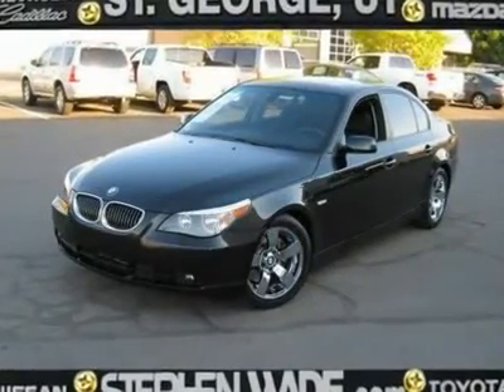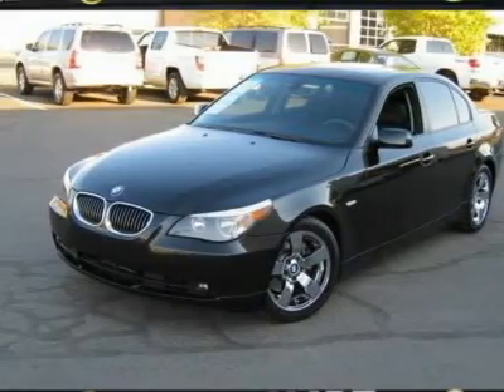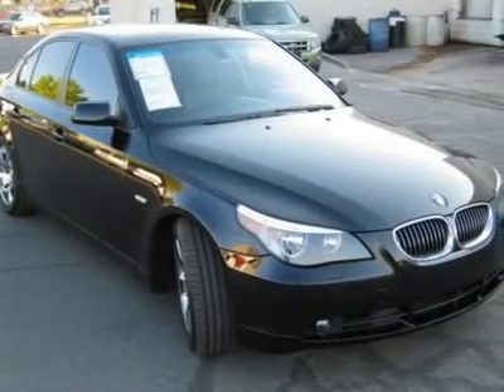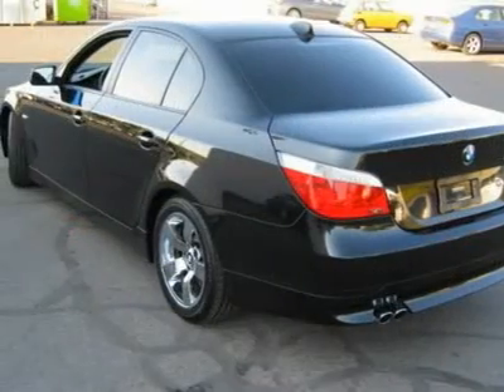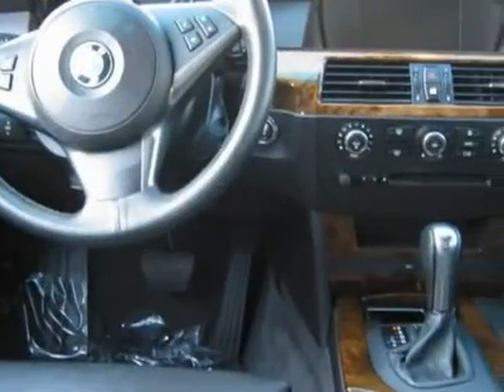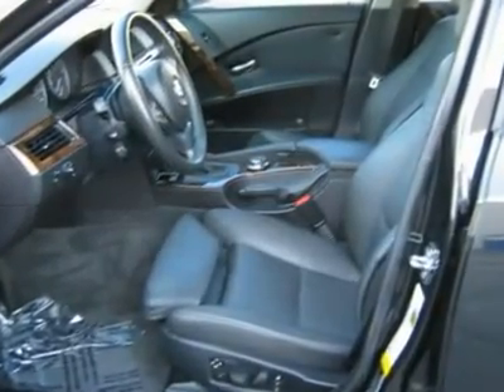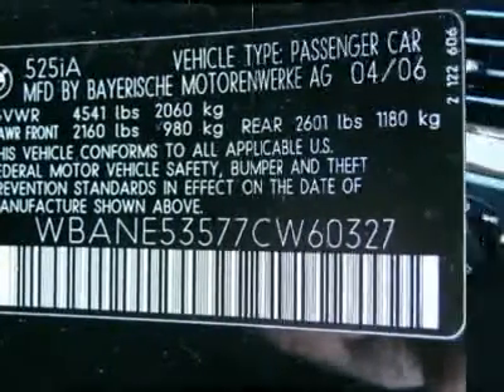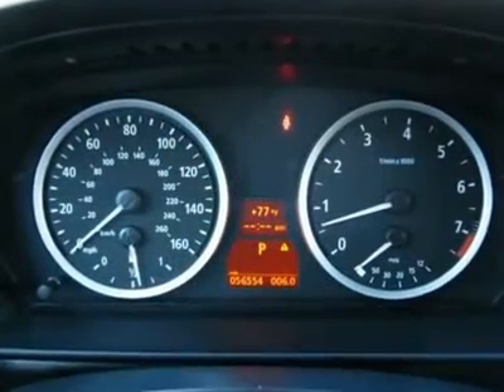2007 BMW 5-SERIES St George, UT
2007 BMW 5-SERIES St George, UT

Stephen Wade Honda MazdaUsedExp
150 W Hilton Dr

THIS GORGEOUS 525i IS LUXURY AT ITS FINEST! FROM THE AMBIANCE LIGHTING TO THE HEATED DRIVER DOOR LOCK - THIS BABY HAS EVERYTHING! YOU WILL FALL IN LOVE THE MINUTE YOU SLIDE BEHIND THE WHEEL AND FIND YOURSELF ENVELOPED IN FINE LEATHER AND ALL THE OPTIONS YOU COULD WANT RIGHT AT YOUR FINGERTIPS! THESE OPTIONS INCLUDE BLUETOOTH, DUAL POWER MEMORY SEATS, HEATED SEATS, REAR AC, RAIN SENSING WINDSHIELD WIPERS, SUNROOF AND SO MUCH MORE! THIS BEAUTY IS EQUIPPED WITH BMW ASSIST AND iDRIVE SYSTEM! THE LEATHER AND WOOD ACCENTS ARE IN SHOWROOM CONDITION! WHY BUY NEW WHEN YOU CAN HAVE THIS BEAUTIFUL LUXURY AUTOMOBILE IN YOUR GARAGE TODAY AND AN EXCEPTIONAL PRICE?  Free AUTO CHECK Vehicle History Report by EXPERIAN available! BUY WITH CONFIDENCE!  You must ask for KEVIN in the Internet department to receive this SPECIAL INTERNET PRICE! CALL KEVIN TODAY TO ARRANGE YOUR TEST DRIVE! 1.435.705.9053! YOU WILL BE GLAD YOU DID!